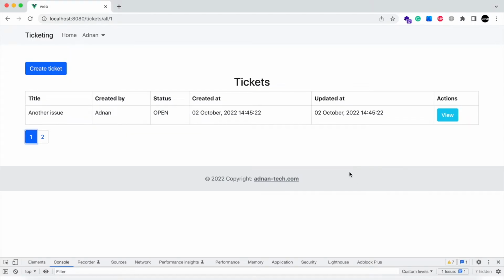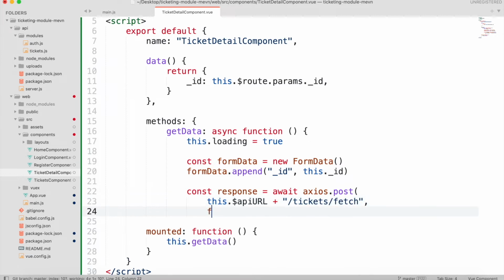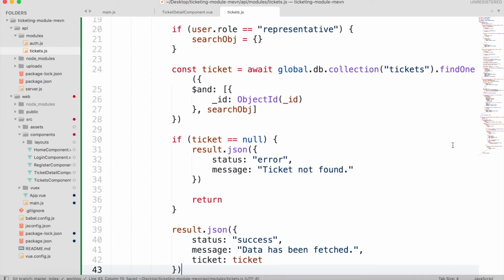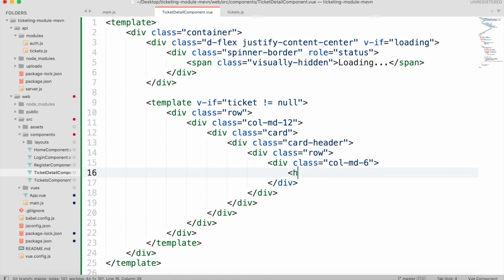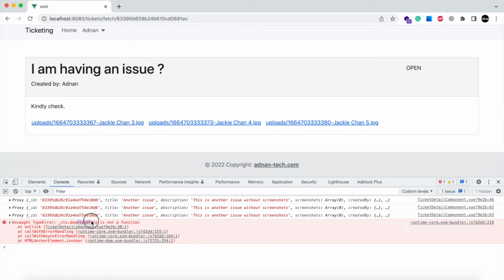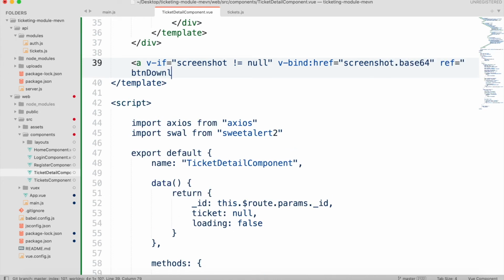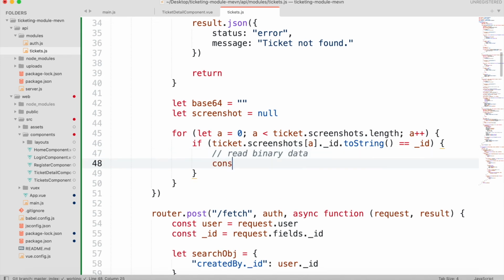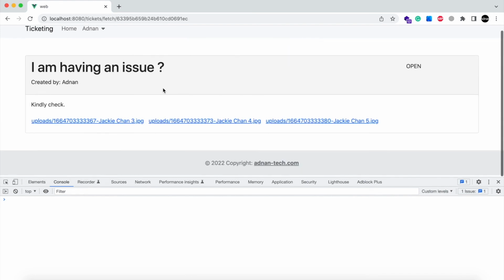MEVN stack (Part 3) - Customer support ticketing system